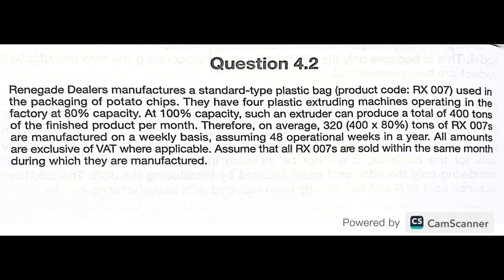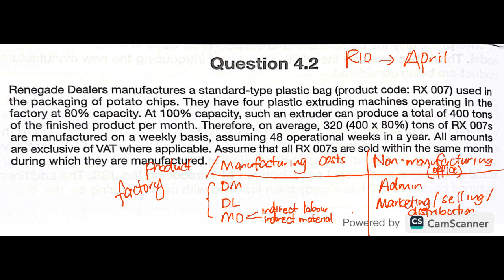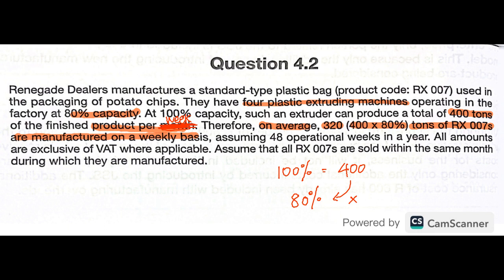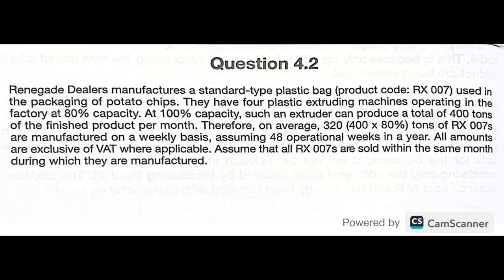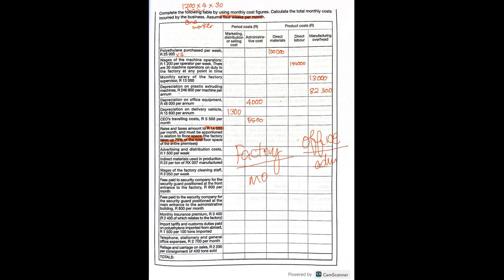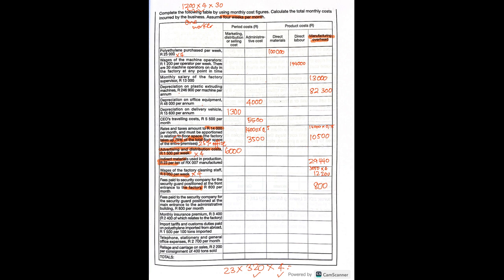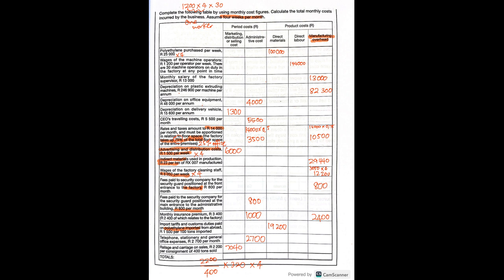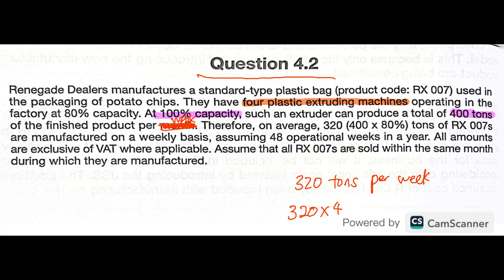FINM6221 S1 2023 Collab Sessions recording 3 - LU 4 (Part 1)